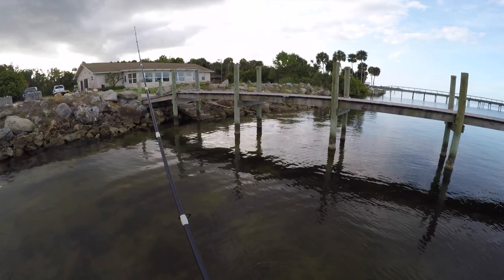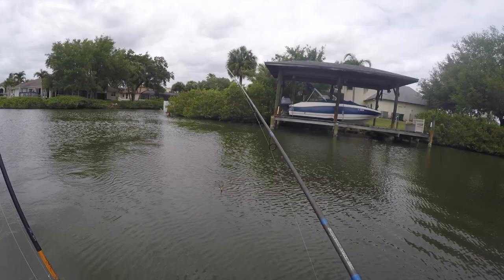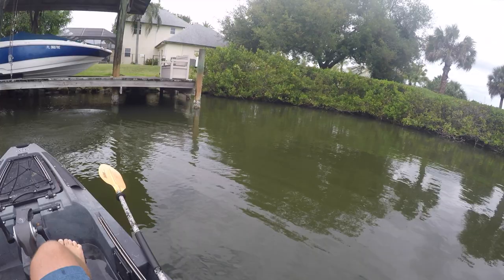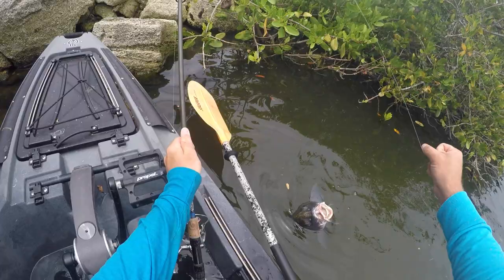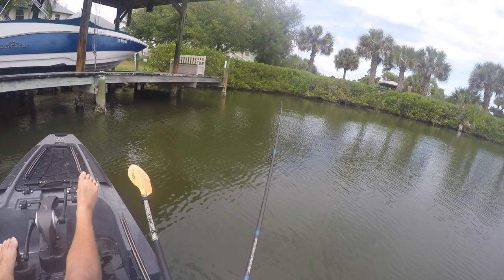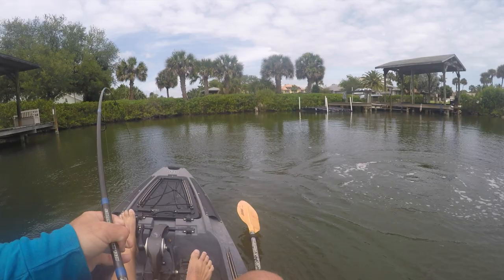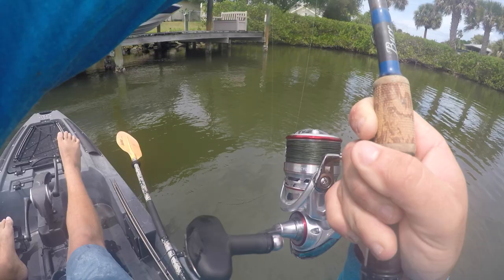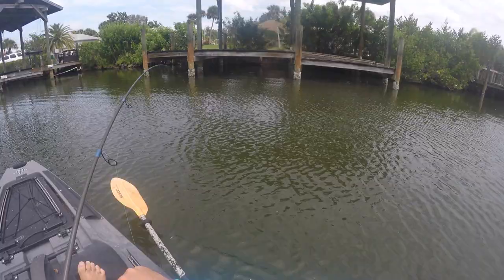Florida Inshore Dock Fishing with Live Shrimp!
Grabbed some live bait and went to hit some docks. It was an insane day. I hope you guys enjoy. This video.

Shop I get my tackle from-

Use or say Code RAA10 when you go into the shop to get a discount on your purchase